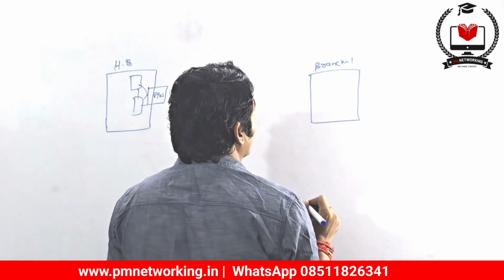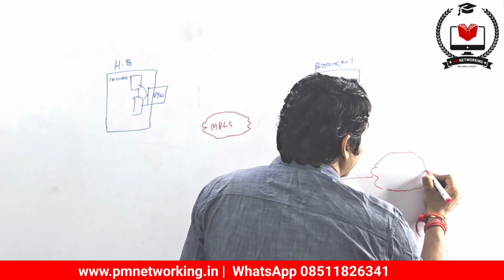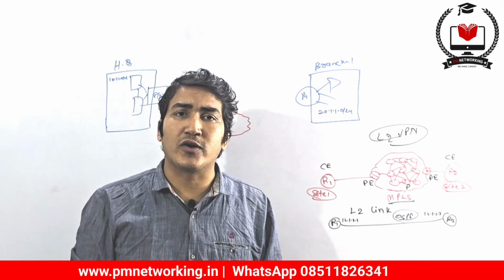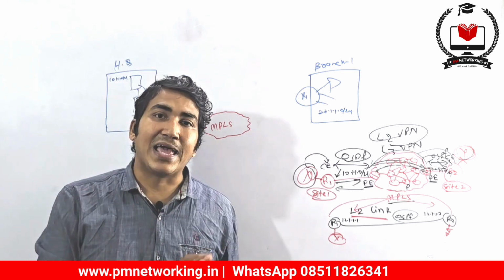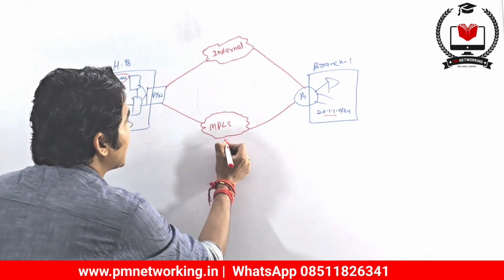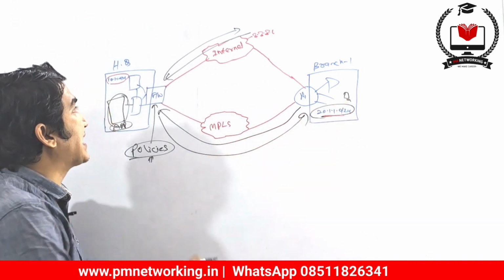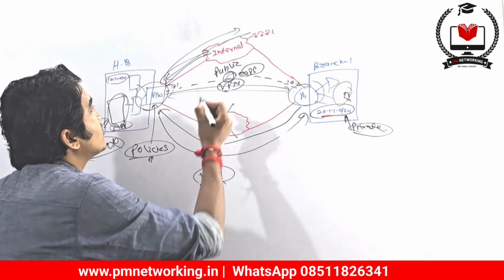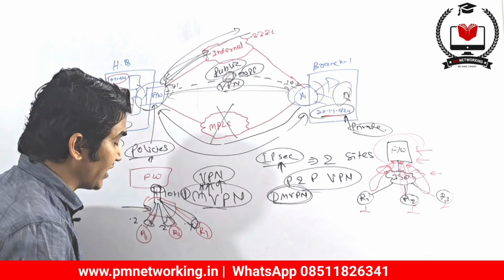Packet Flow Between 2 Sites Over VPN | Internet vs MPLS Between Data Center and Headquarter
Connecting Multiple Sites Together Through Internet and MPLS.